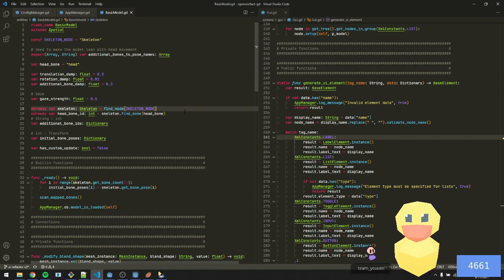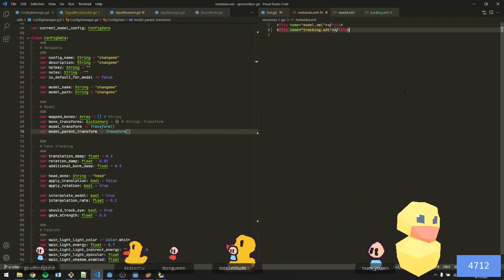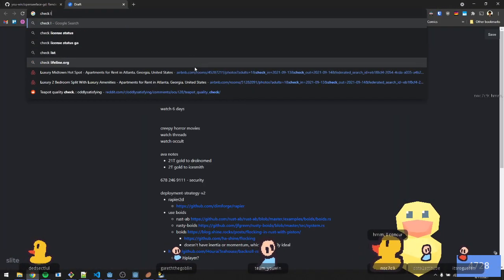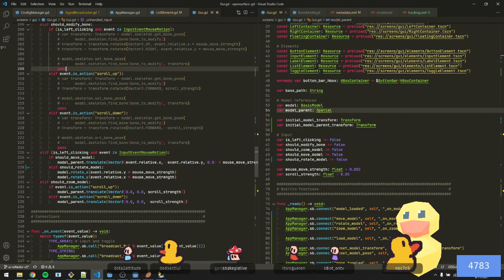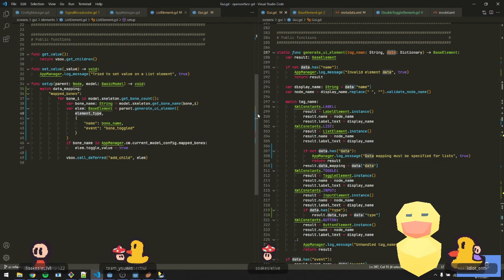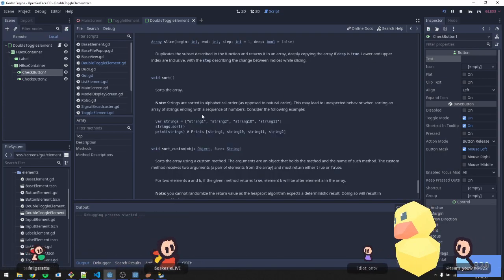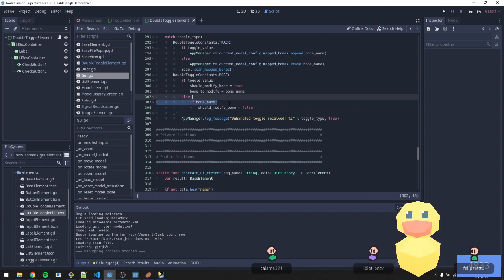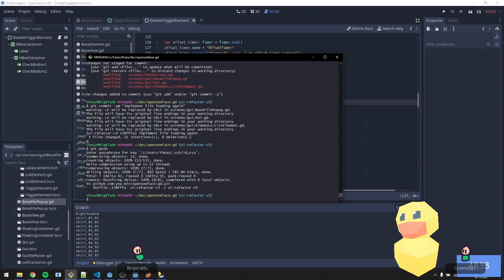Godot 3.4 | Rubber duck writes a VTuber renderer August 17, 2021